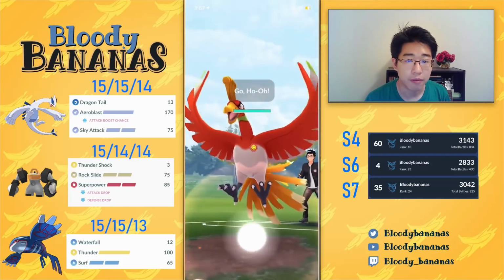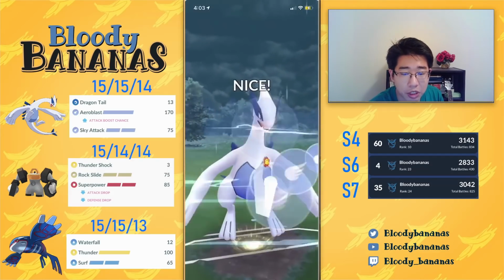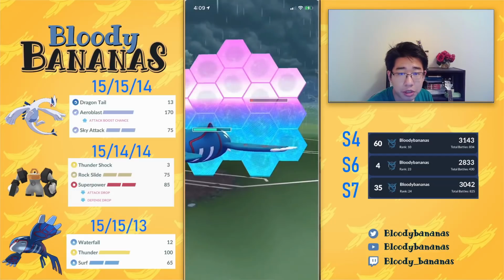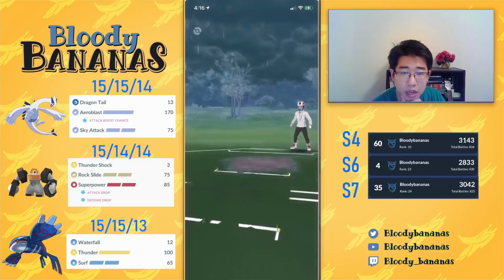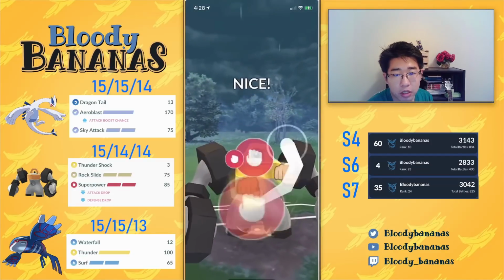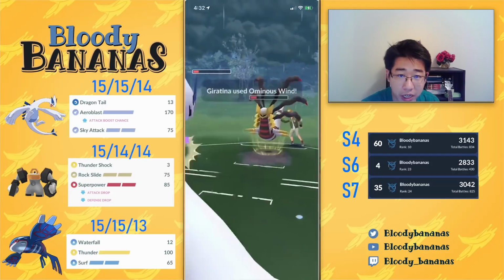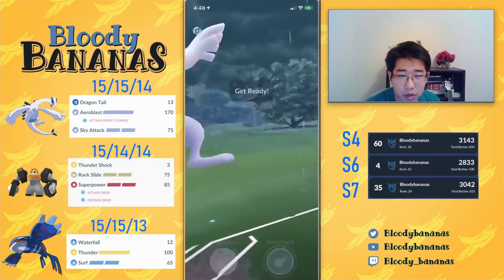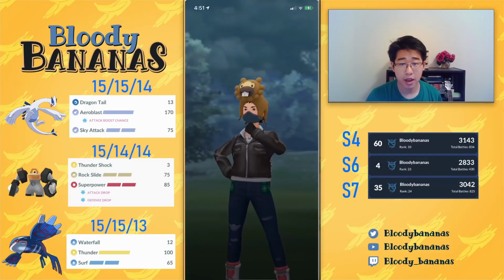MASTERFUL LEGEND PUSH WITH DRAGON TAIL LUGIA! (feat. Bloodybananas) | Pokemon Go Battle League PvP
Check out Bloodybananas on Youtube
Feature your gameplay on my channel! Record at least two sets (10 games) of battles. Upload to google drive, then share the link with . Make sure to include the screenshots of your pokemon’s move sets from the “trainer battles” tab.
Feature your gameplay on my channel for “Top Battles of the Week”!
Pick up some FPSticks merch!